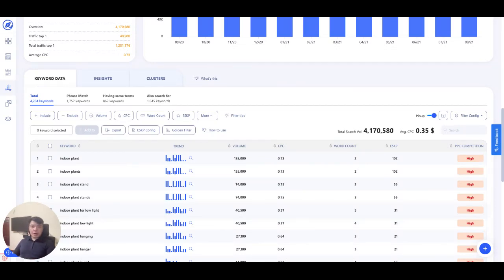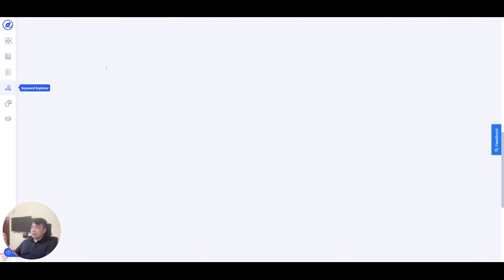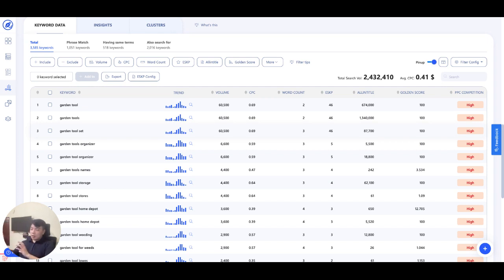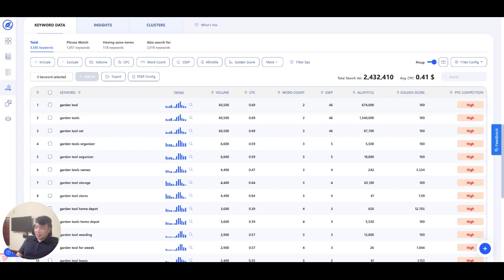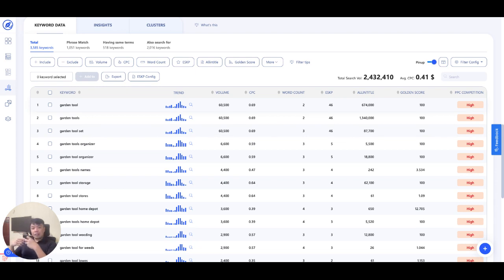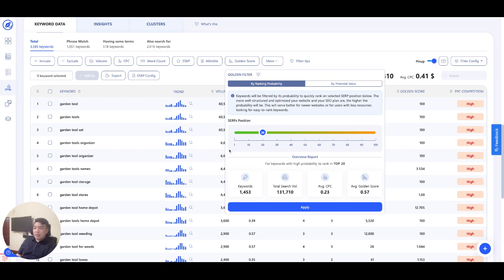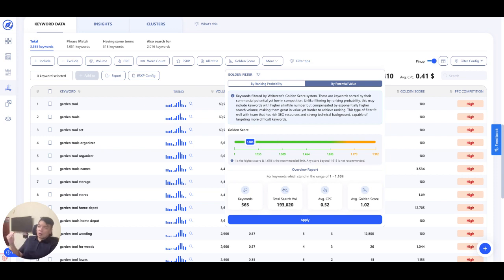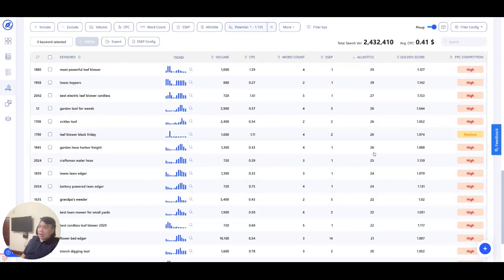Golden Filter In Keyword Explorer Feature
In this tutorial, Daniel will walk you through the Golden Filter Feature!

WriterZen is a one-stop content solution to ease your digital writing needs from SEO-primed keyword clustering to SERP hits.